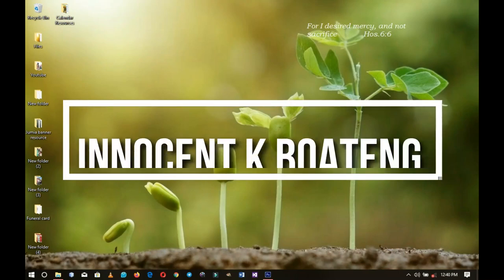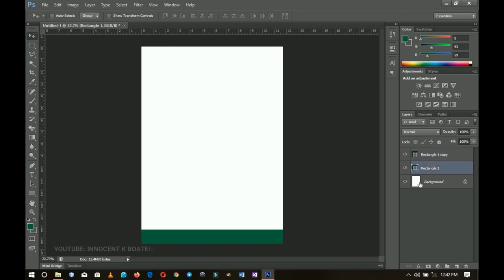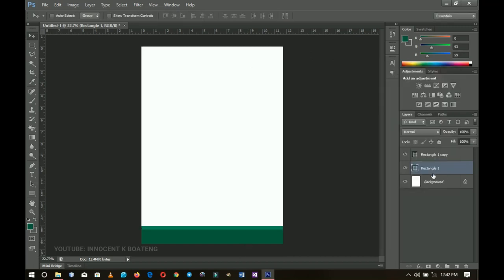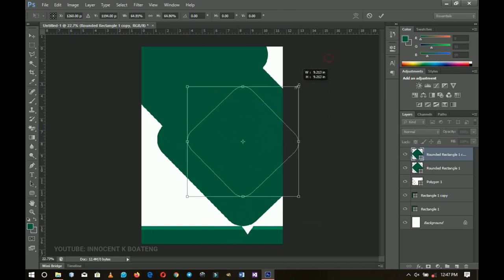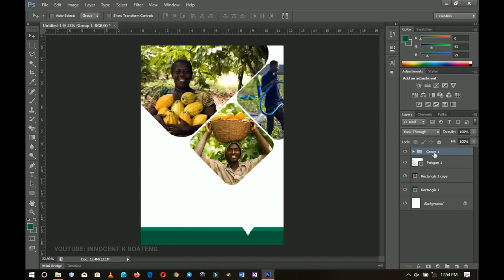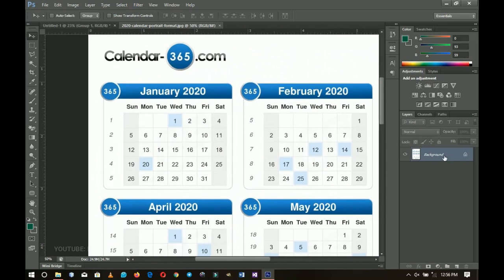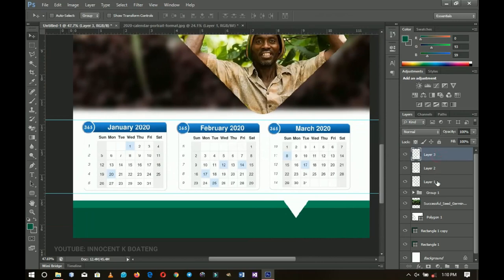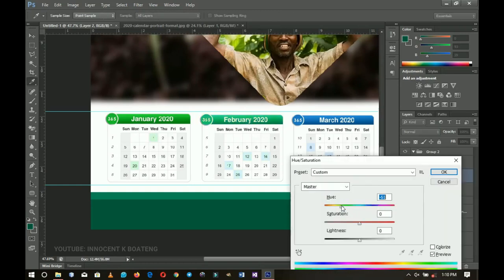How To Design a 2020 CALENDAR | Photoshop Tutorial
Learn How To Design a 2020 Calendar in Photoshop CS6, a very simple way to the personal calendar in Photoshop. This step by step guide will help you make a super awesome calendar design.

Calendar sample credit to: Calendar-365.com

Much love.